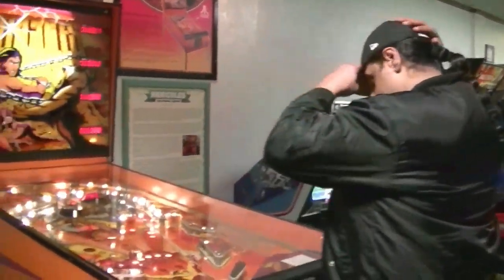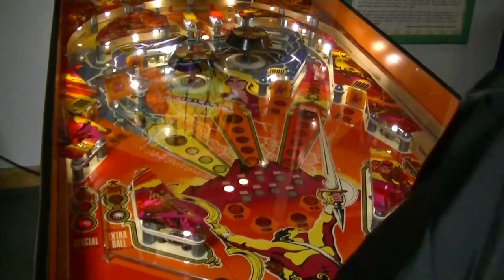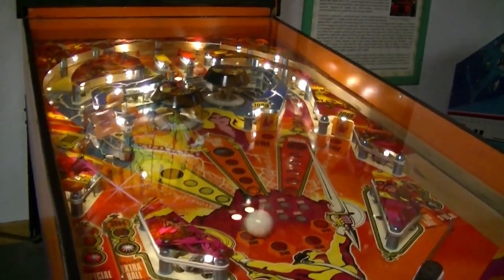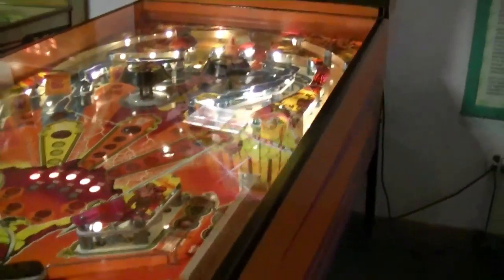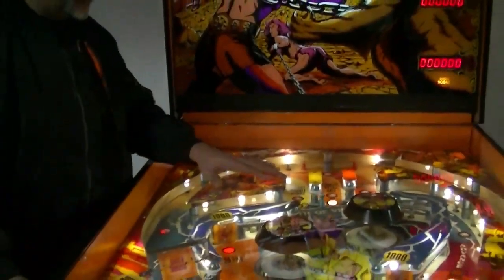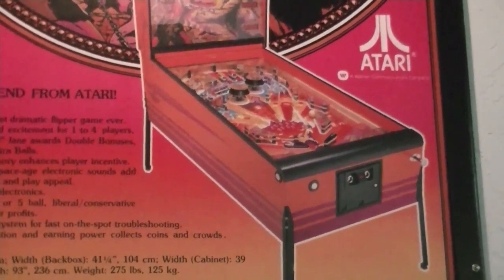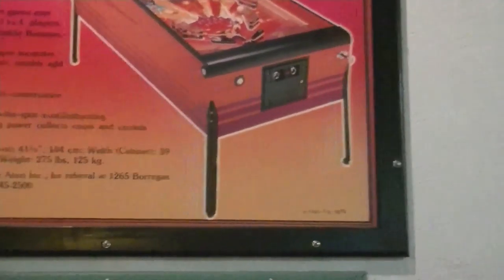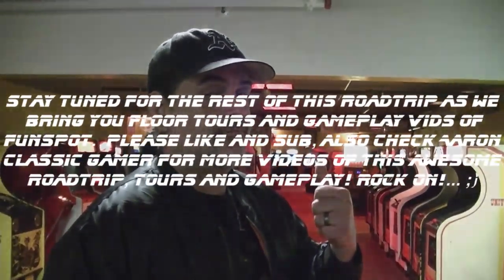Relic Outlaws Roadtrip (part4) Funspot: Hercules pinball demo/ game play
*Relic Outlaws are back at it again, this time the "dudes with the tude" get together in person for the first time ever to join in a colab to reach Arcade nirvana on an unprecedented road trip that will take them to Barcade (in Philadelphia) and Funspot (biggest arcade in the world, in New Hampshire) in order to bring to you footage and gameplay from these amazing places.*

This one is a demo and game play tour of the biggest pinball machine in the world: Hercules (by Atari 1979)
I cannot overstate this...the machine is CRAZY BIG.
the "pinball" seems to be a regular white pool cue ball. and to get the ball going takes getting used to due to its weight, but man it makes you feel like a little kid, hahaha

Be sure to check all 3 playlists for ALL the coverage related to this road trip and also with the like and sub (if you may) be sure to check +Aaron Classic Gamer channel for tons of vids from his perspective as well as many one credit game play and tours.